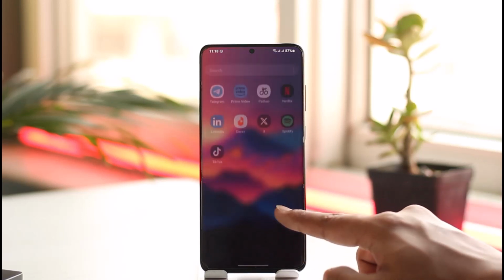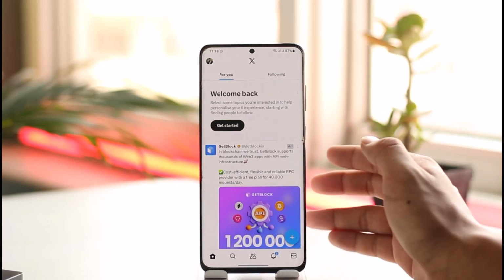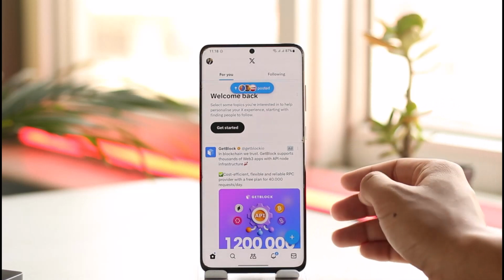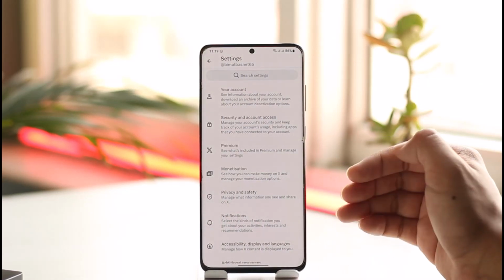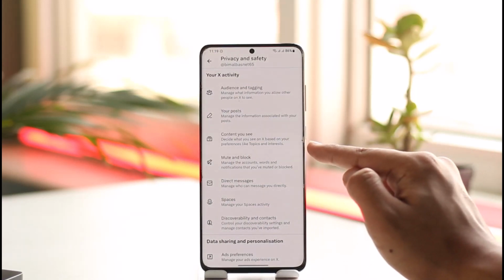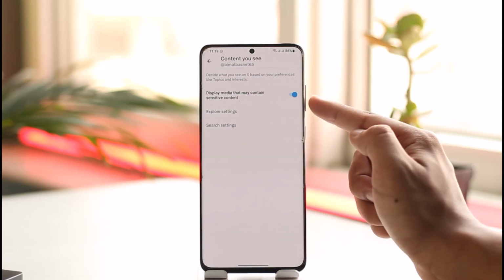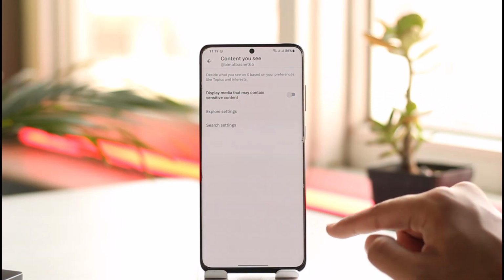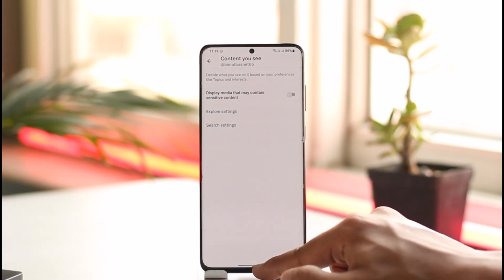How To Turn Off Sensitive Content On Twitter !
In this tutorial video, I am simply going to show you how you can turn off sensitive content on Twitter.

~Chapters:
0:00 Introduction
0:16 Turn Off Sensitive Content
1:07 Conclusion